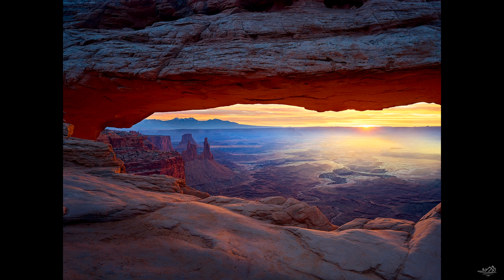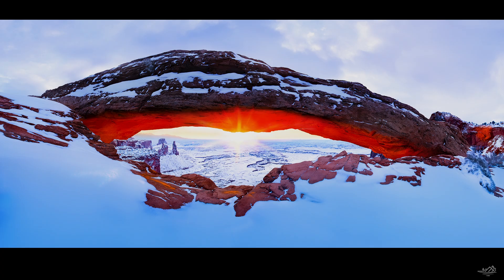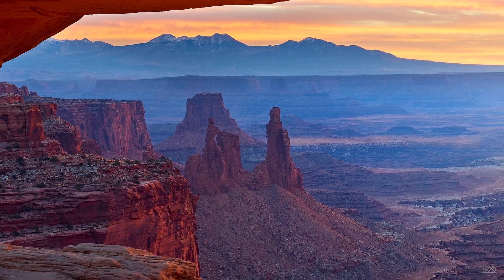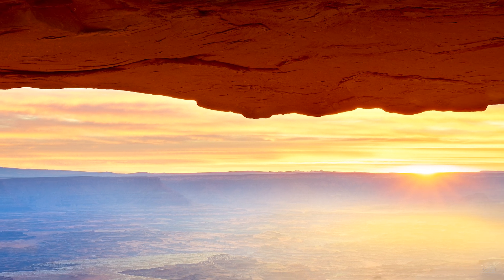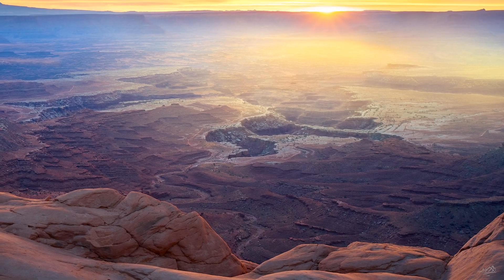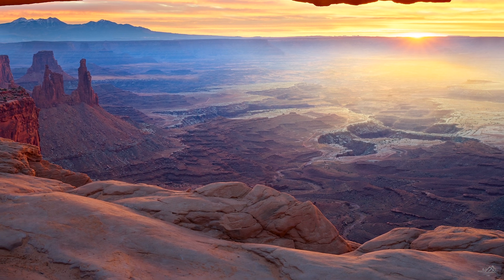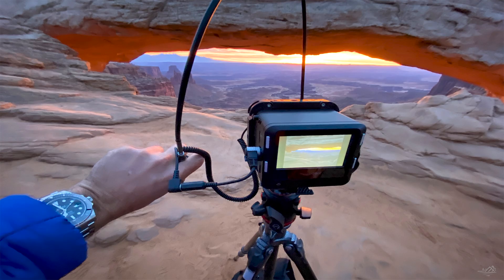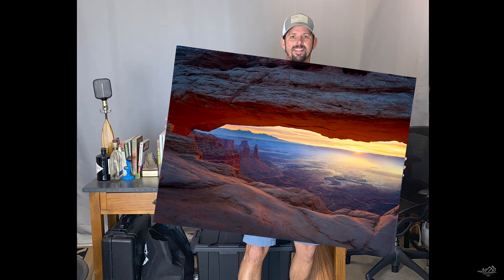Mesa Arch - Echoes of the Desert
Nature Photographer Cheyne Walls unveils his newest fine art photograph of Mesa Arch in Cayounlands National Park.

As the first light of dawn broke over the vast expanse of Canyonlands National Park, I found myself perched on the cliff edge, camera hard mounted to the tripod, ready to capture the magic unfolding before me. The iconic Mesa Arch, a natural sandstone formation, stood as a silent witness to the daily spectacle that was about to unfold.